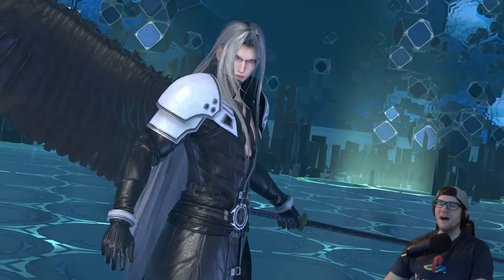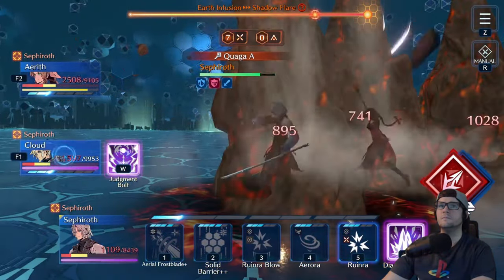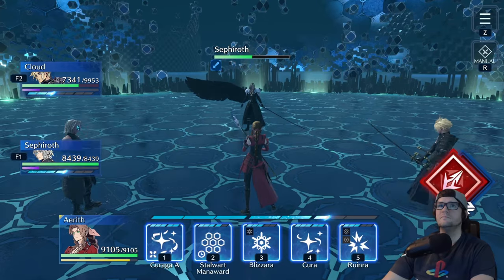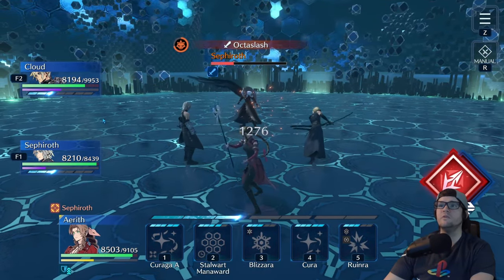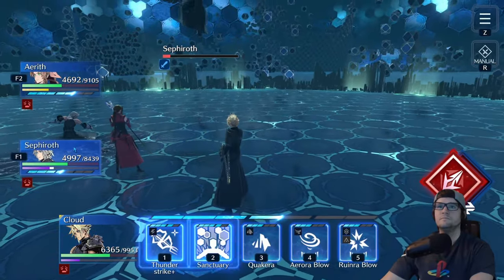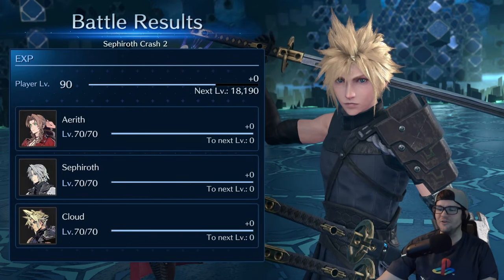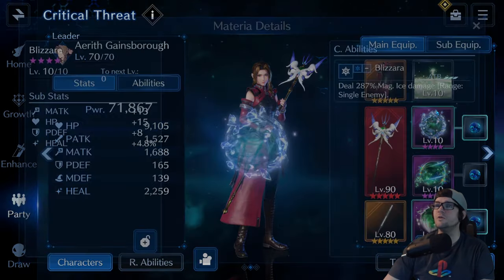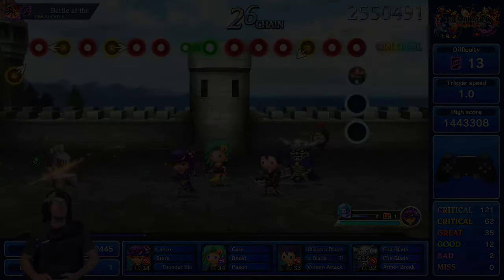FF7 Ever Crisis: Sephiroth Reawakened Crash 2 Solo Guide. Even A Non-Whale Has A Chance!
With a LOT of attempts, time, planning, and skill, I was able to pull off this feat without having to dump a TON of money into the game. Here is a guide for everything in the fight and what I did to beat it.